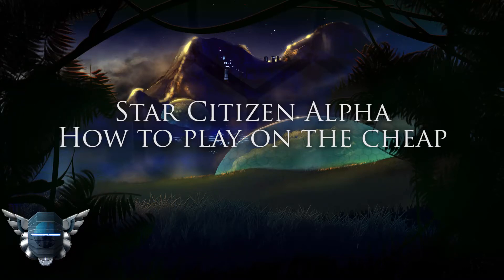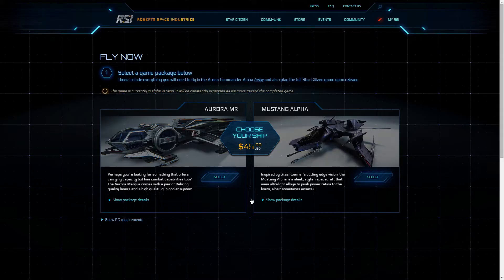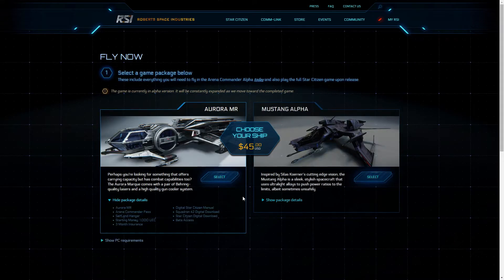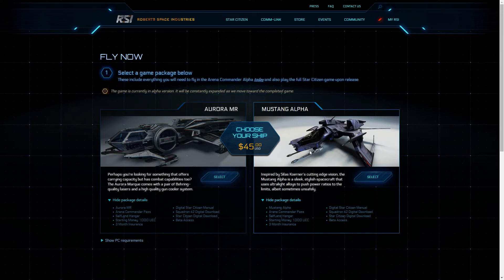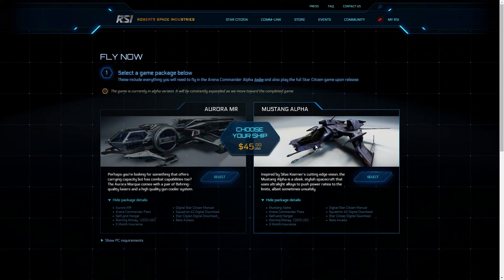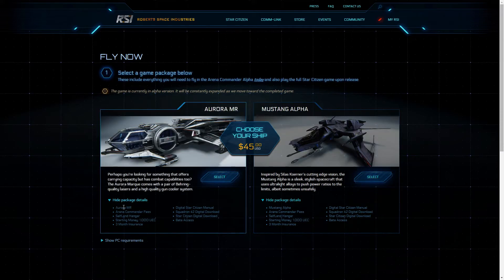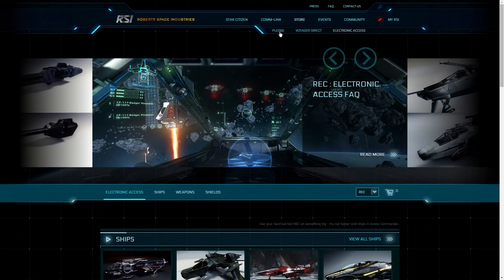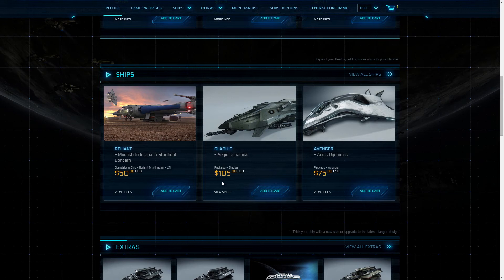Star Citizen - How to play on the cheap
Find out how to start playing Star Citizen without breaking the bank.

My System specs are below:

12-20 fps
High Settings
16GB Memory